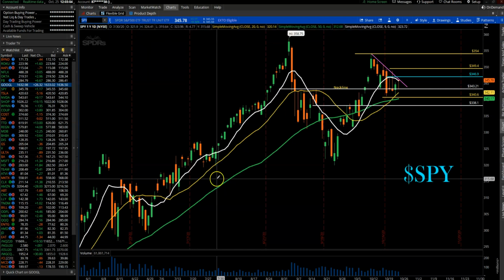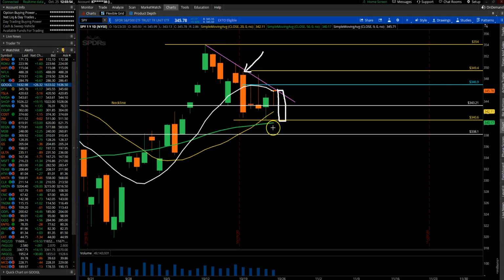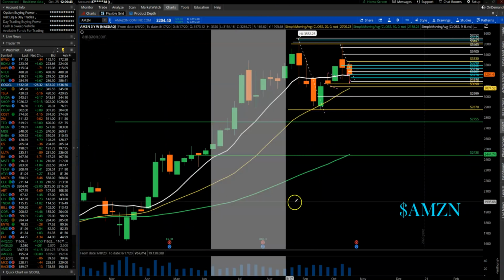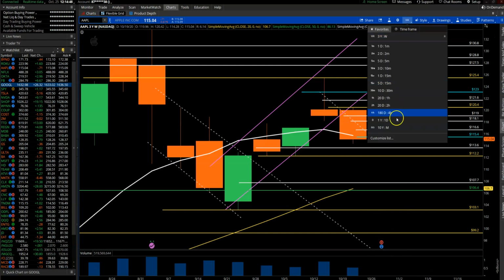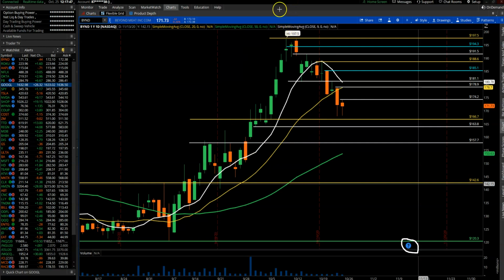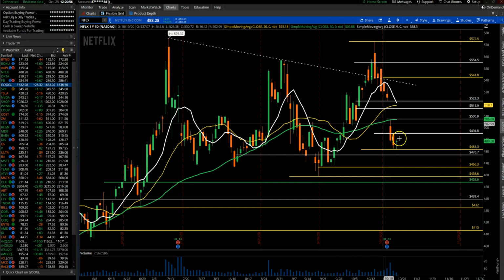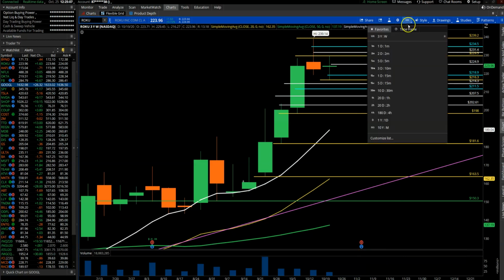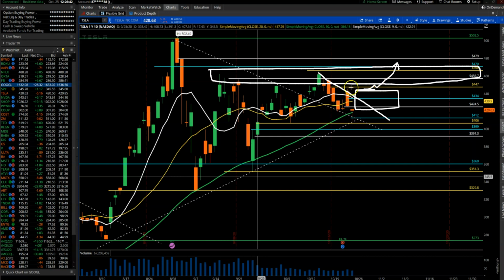Weekly Chart Analysis & Commentary | Oct 26th, 2020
Going through charts of following stocks in multiple time frames to prepare and plan for the week of Oct 26th, 2020 -- Plan & Execute.

$AMZN $AAPL $BA $NFLX $ZM $ROKU $TSLA $BYND
$SPY $QQQ

Thanks